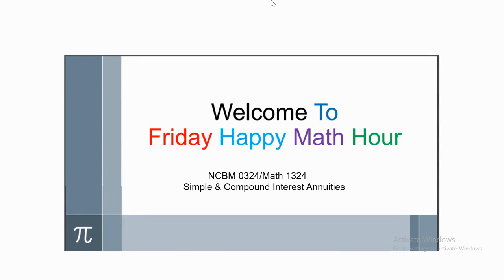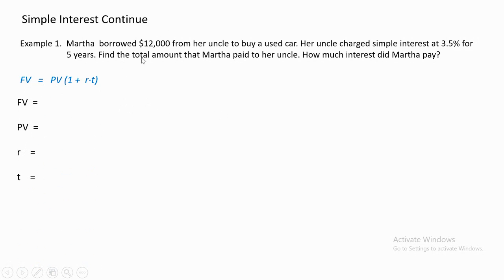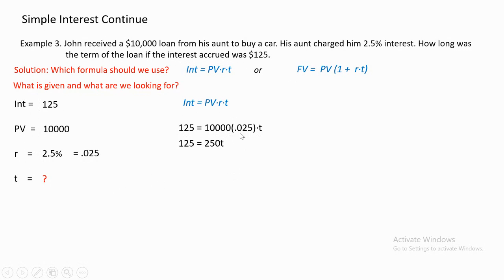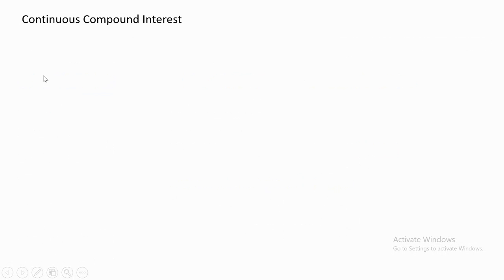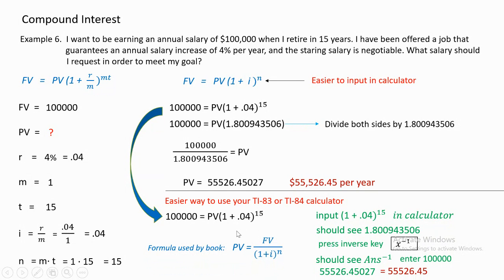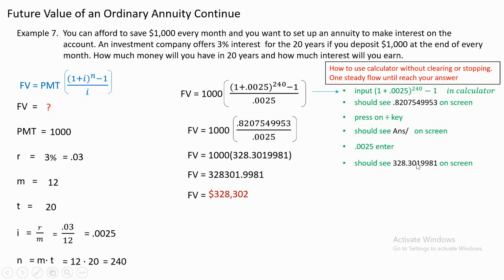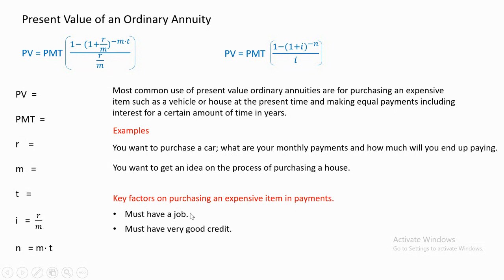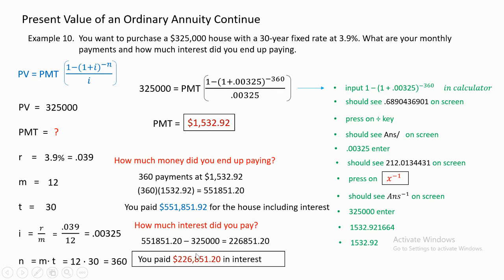Spring 2022 Happy Math Hour Simple and Compound Interest Annuities